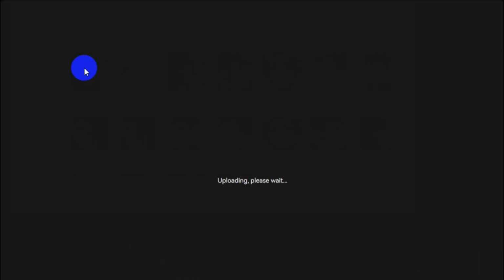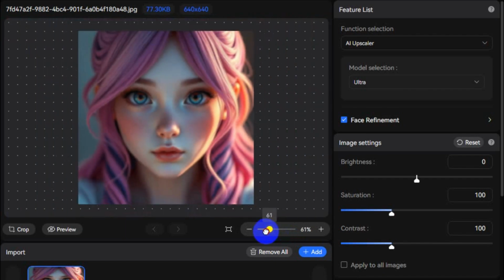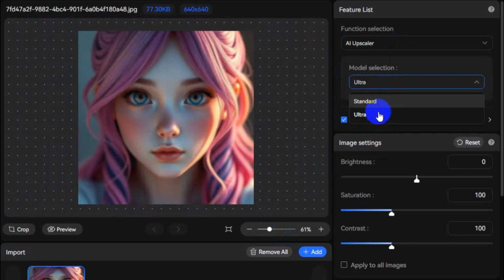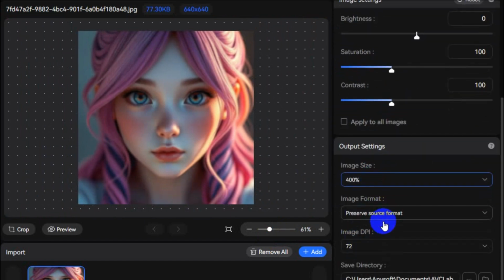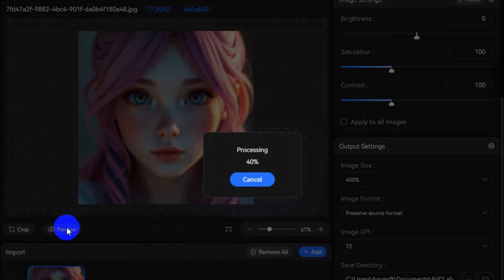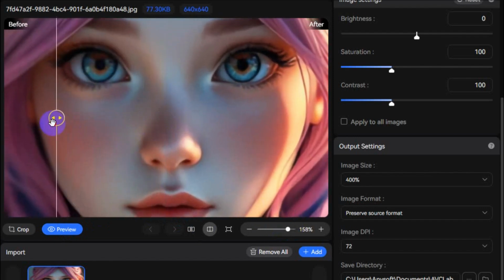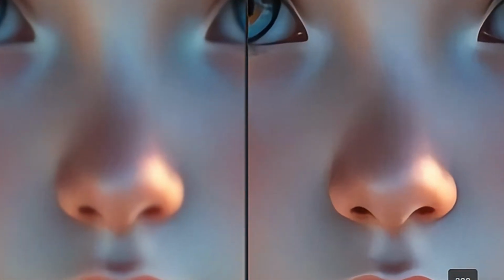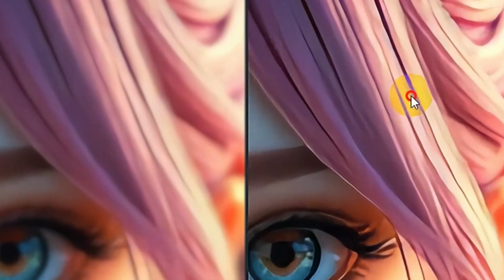Best Photo Enhancer AI | How to Make AI-Generated Photos Look Real🪄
Are your AI-generated images looking blurry, soft, or just a little too fake? 😬
Whether you’re using Midjourney, DALL·E, or Stable Diffusion, most AI art looks cool at first — but falls apart when you zoom in. That’s where AVCLabs Photo Enhancer AI comes in.

In this quick demo, I’ll show you how to:
✅ Sharpen AI-generated faces and portraits
✅ Enhance clarity and color in AI landscapes and illustrations
✅ Remove blur in one click — no Photoshop needed
✅ Make your AI art look real, high-res, and print-worthy

🎨 Whether you're creating AI art for social media, thumbnails, or printing, this is the tool that makes your images stand out.